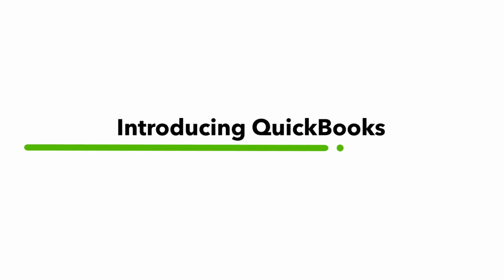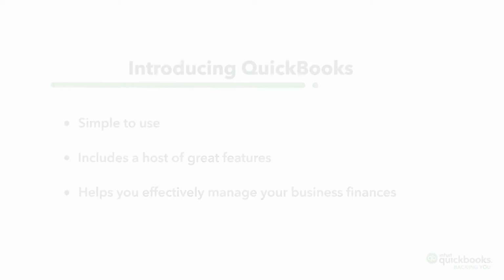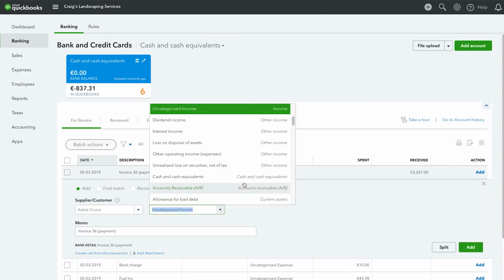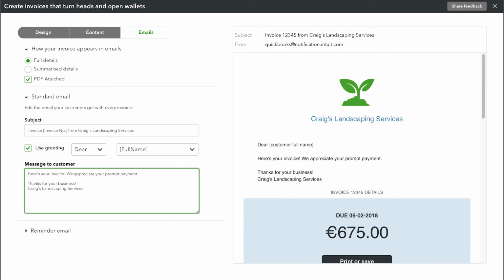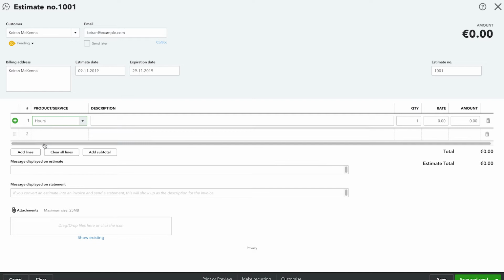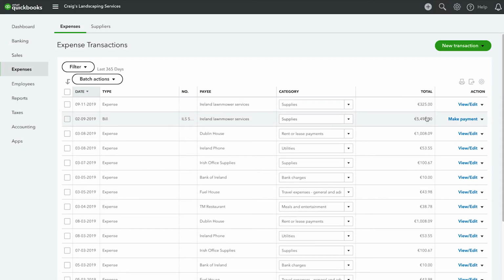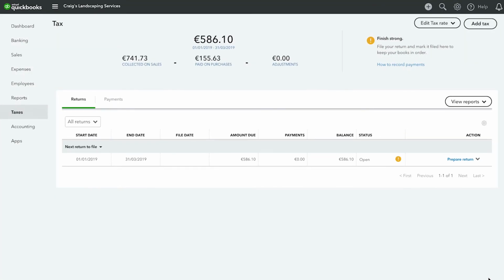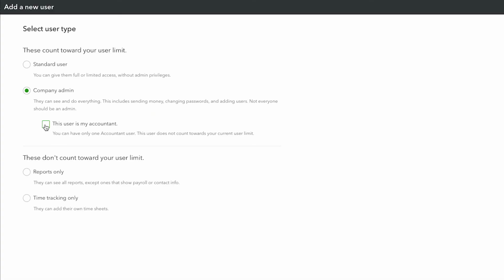Overview of the Features of QuickBooks Online | QuickBooks Online Europe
In this video, we'll show you how you can use QuickBooks Online to effectively manage your business finances, including: Reports, Banking, Invoicing, Quotes & Estimates, Customers & Sales, Bills & Expenses.